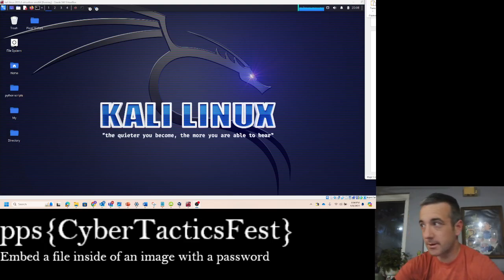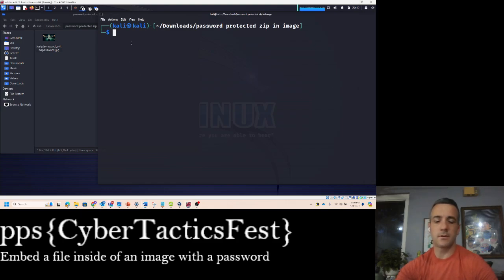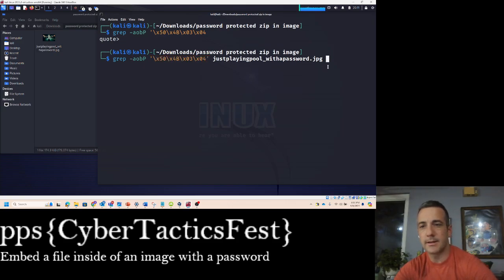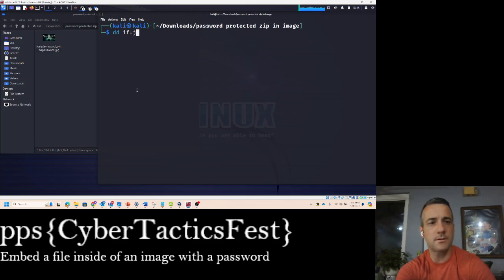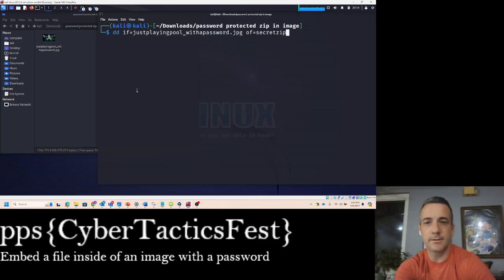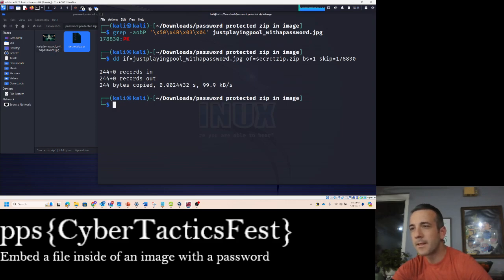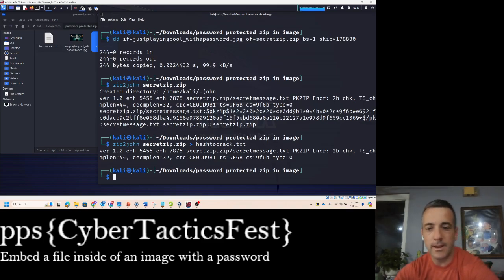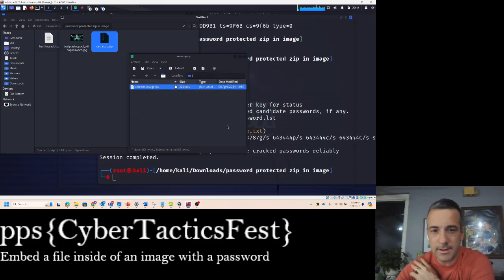Identify location of hidden zip file in an image and cracking the password with john